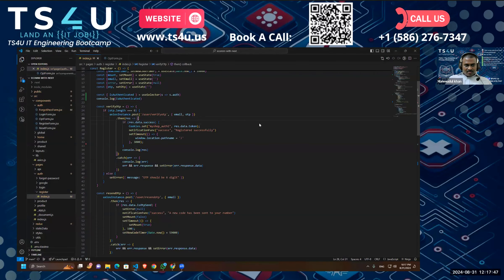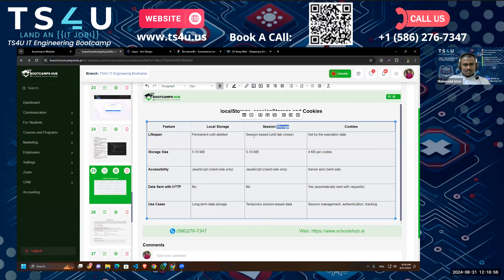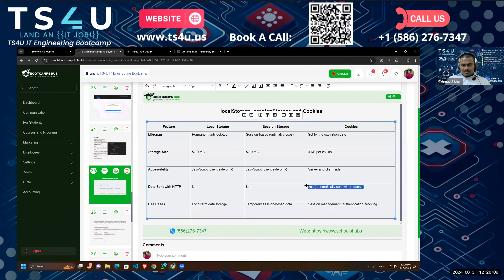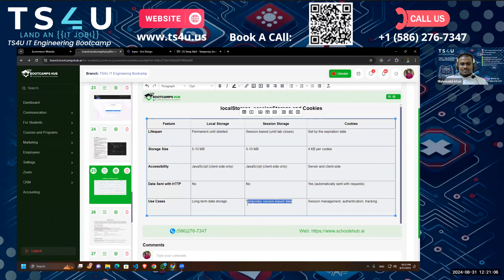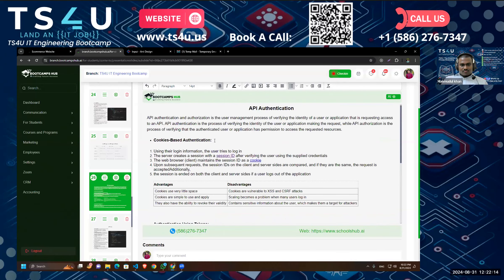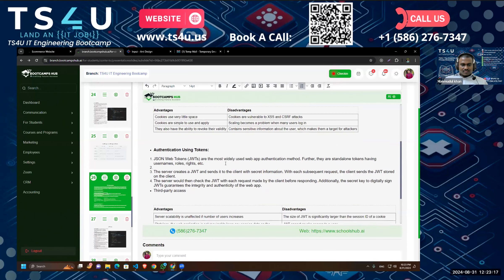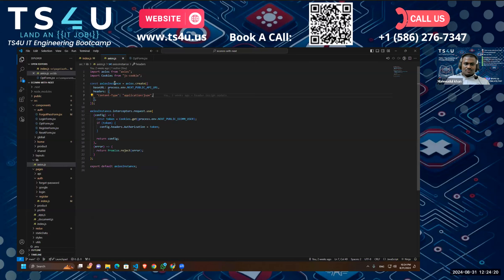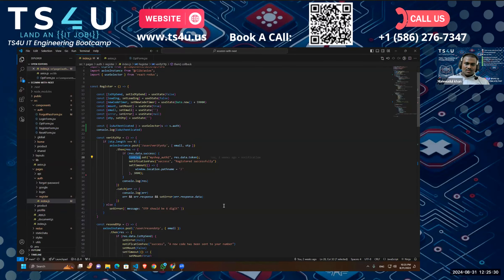11. Mastering Browser Storage & User Authentication | Hands-On Tutorial (2024)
- The importance of setting up tokens and using cookies for user authentication in web development is discussed.
- Authentication tokens are essential for verifying users and securely storing their session data for future access.
- The video compares browser storage options such as local storage, session storage, and cookies, highlighting their differences in terms of lifespan, storage capacity, accessibility, and data transmission.
- Emphasis is placed on using cookies for session management, authentication, and tracking in web applications.
- API authentication is explained as a process that verifies the identity of users or applications requesting access, involving both authentication and authorization.
- The pros and cons of using cookies for authentication are discussed, including vulnerabilities to attacks and storing sensitive information.
- JWT (JSON Web Tokens) are introduced as a popular method for authentication, offering standalone tokens that contain encrypted user information.
- The process of setting up and sending JWT tokens in cookies for web application authentication is explained.
- A demonstration of accessing and managing cookies in the browser's developer console shows how authentication tokens are stored and utilized.
- The video concludes by emphasizing the benefits of using authentication tokens for secure user access and additional web page features.

Welcome to our hands-on tutorial on "Mastering Browser Storage & User Authentication" for 2024! In this comprehensive video, we will delve deep into the essentials of browser storage mechanisms such as LocalStorage, SessionStorage, and IndexedDB, equipping you with the skills to effectively manage user data in your web applications.

Learn how to implement user authentication and authorization, ensuring secure access to your applications. We'll guide you through practical examples and code snippets, helping you grasp concepts like JWT (JSON Web Tokens), OAuth, and session management.

Whether you're a beginner or looking to enhance your skills, this tutorial will provide you with the knowledge needed to create robust and secure web applications.

Our Office address:
30500 Van Dyke, Ste- 201